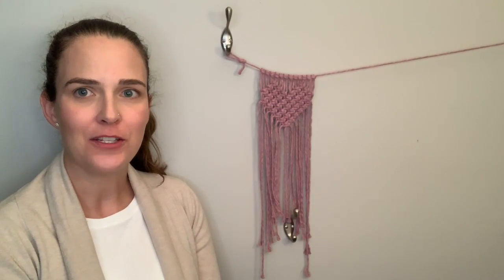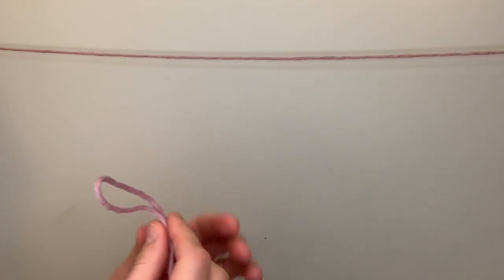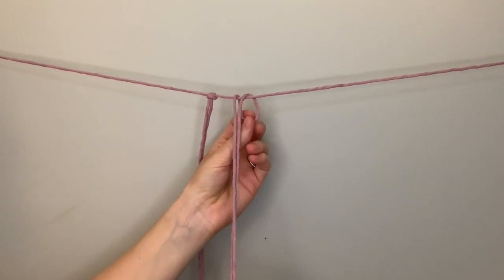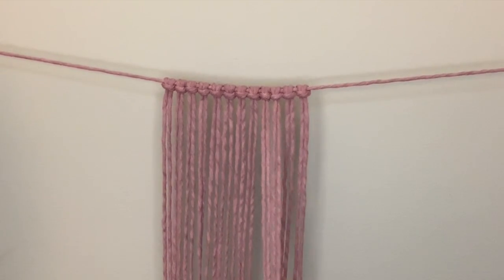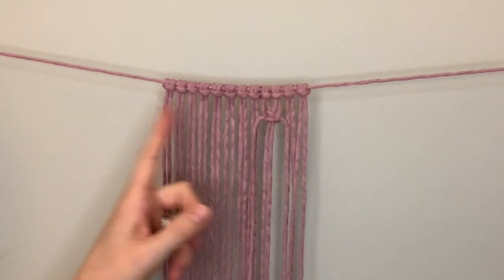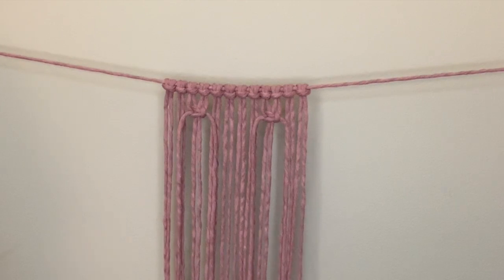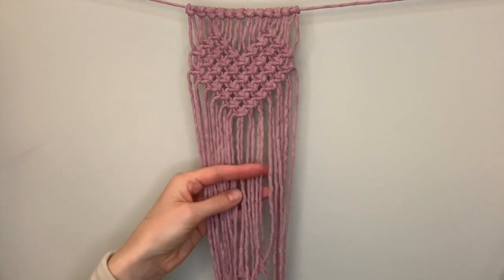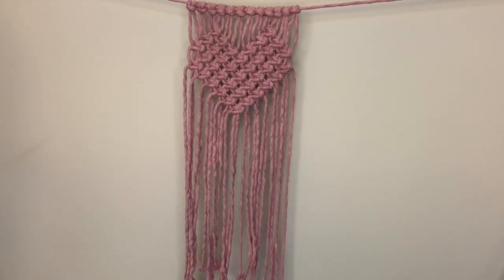Macrame Heart Garland | Beginner Tutorial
Learn to make a macrame heart using a pattern of alternating square knots.

Materials: 3mm single strand cotton string, scissors